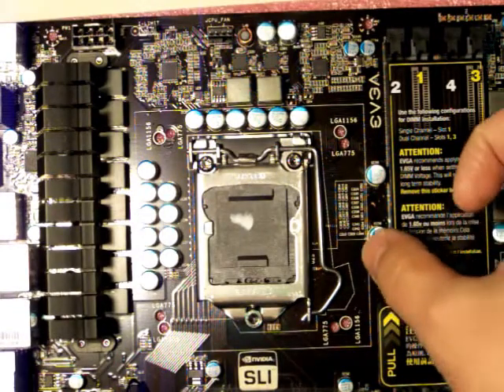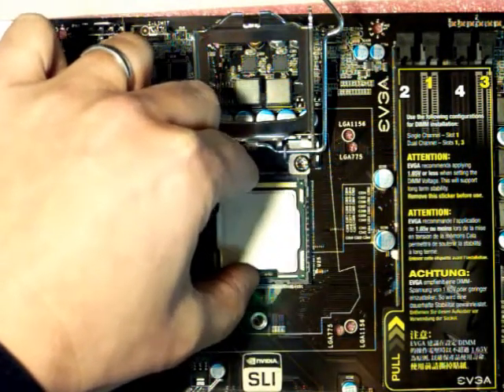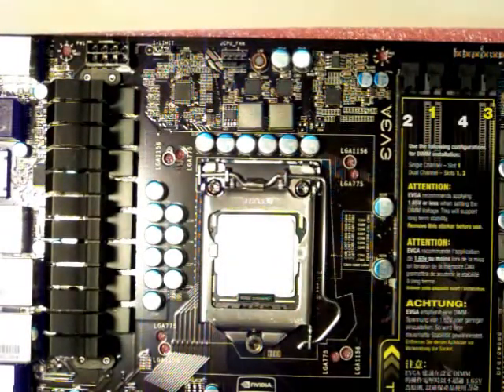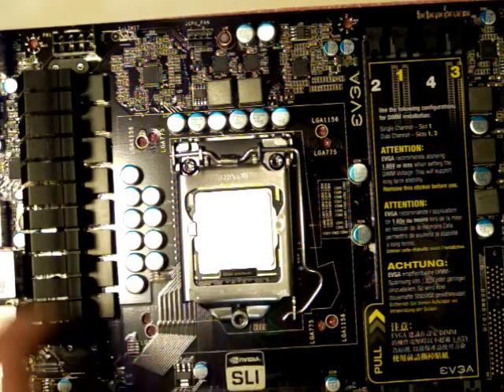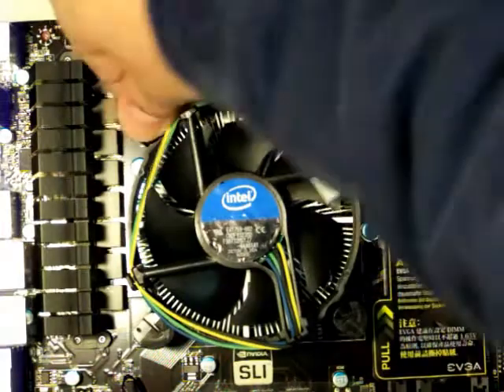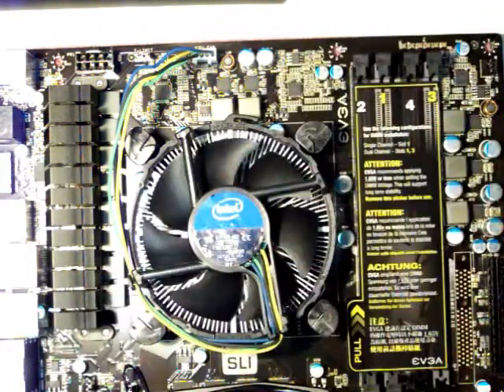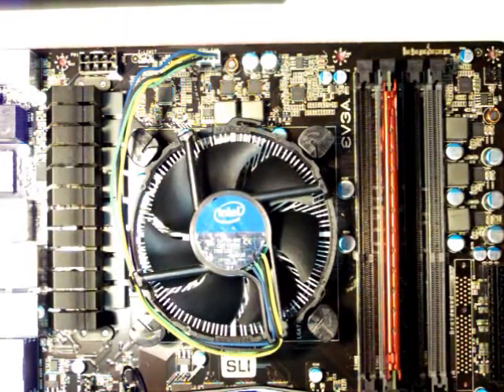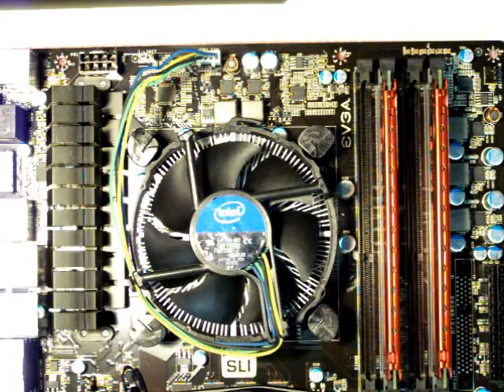Video One - EVGA P55 Motherboard and Alienware Chassis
Video One of Five for the Ceton Prime Project. This video shows installation of the CPU, fan and memory on a P55 motherboard. .